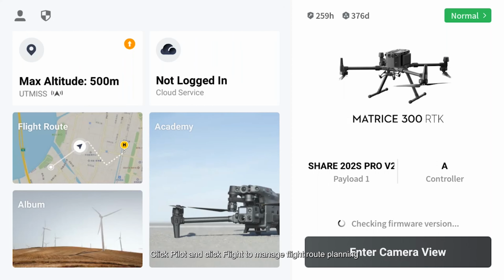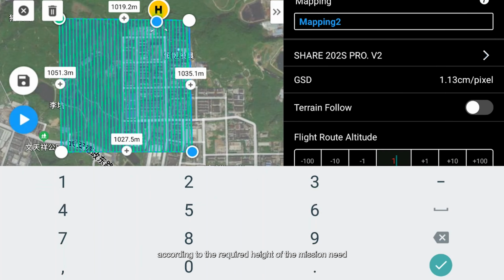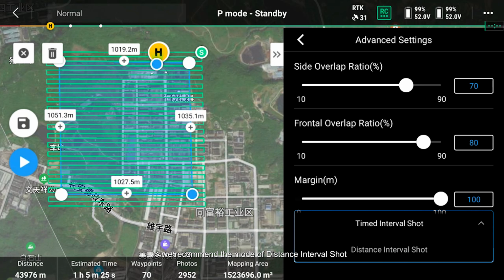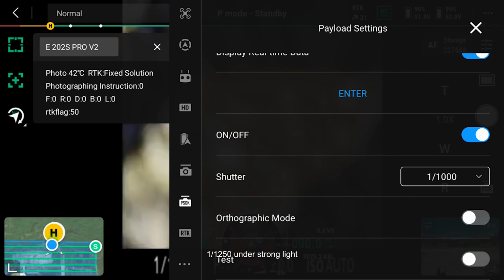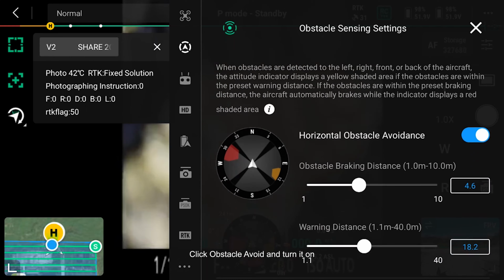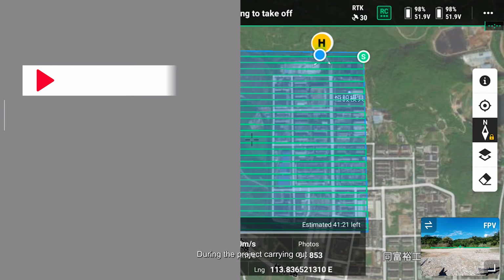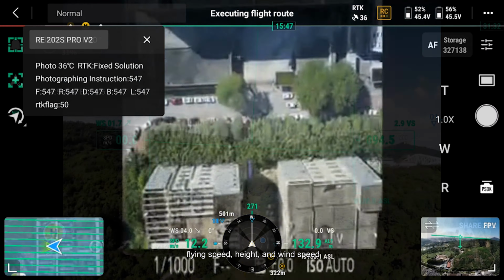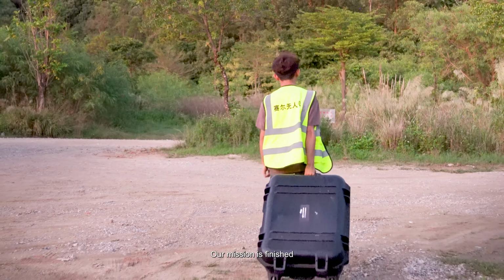How to use SHARE 202S PRO V2 with DJI M300 for 3D mapping project?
Seamless workflow in 3D mapping operation. This video will be a complete tutorial of your overall process of SHARE oblique camera operation in your surveying flight.